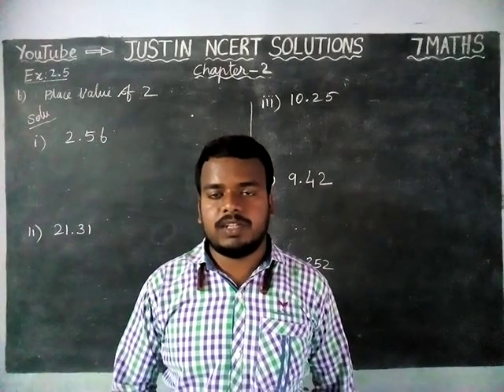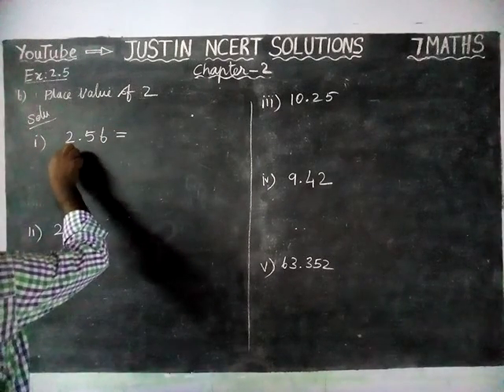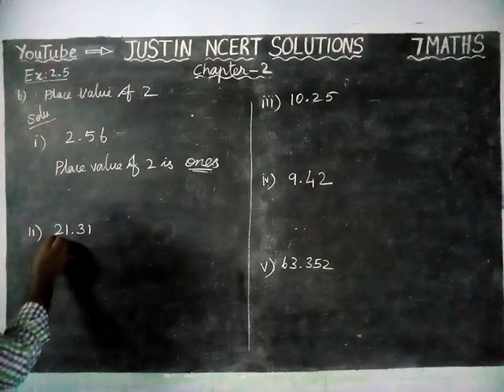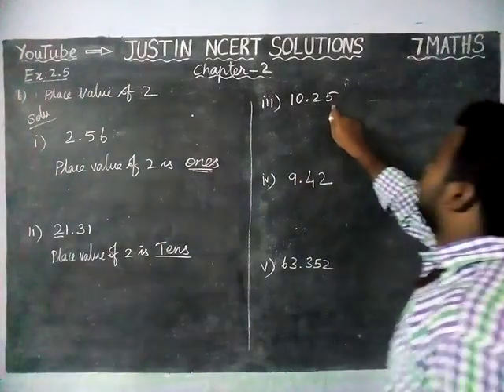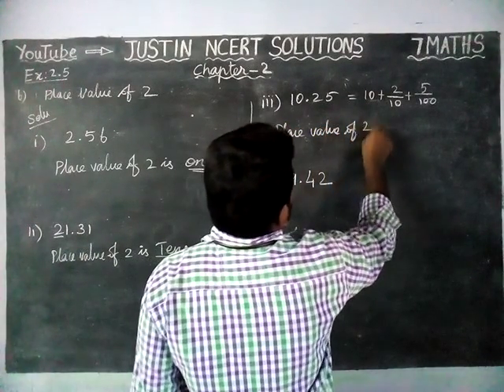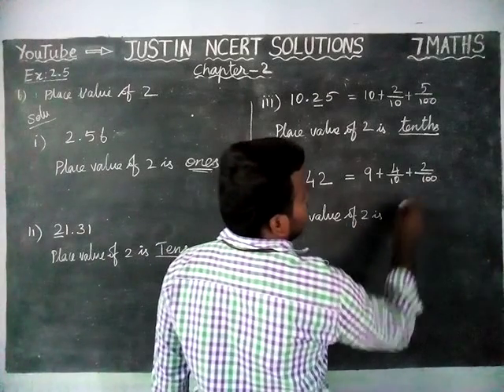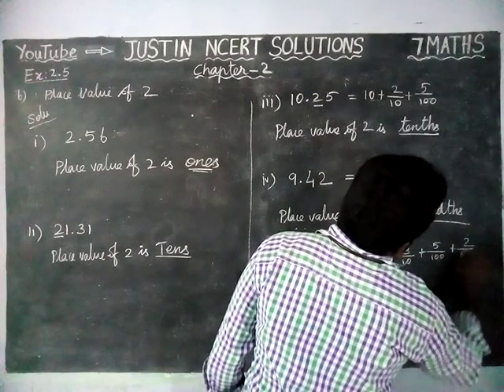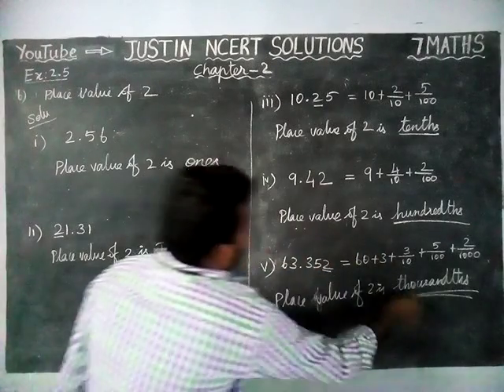Chapter 2 Ex.2.5 Q.No.6 | CBSE Class 7 Maths Solutions | JUSTIN NCERT SOLUTIONS